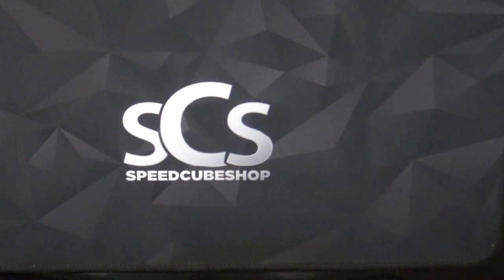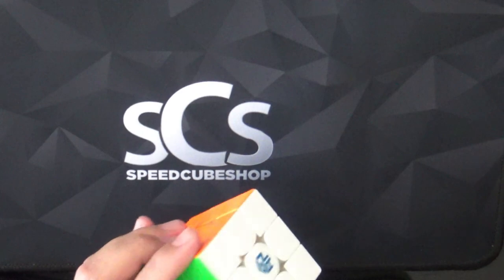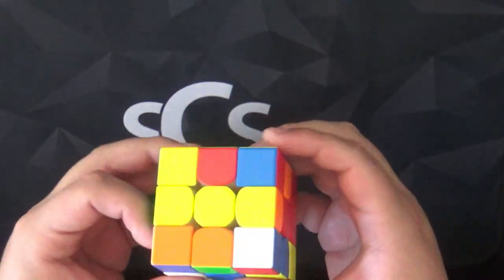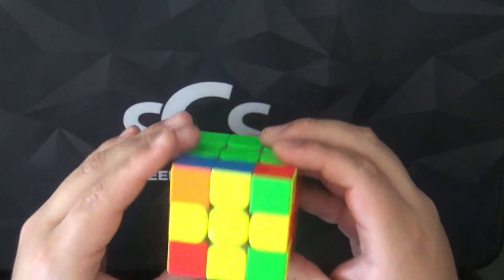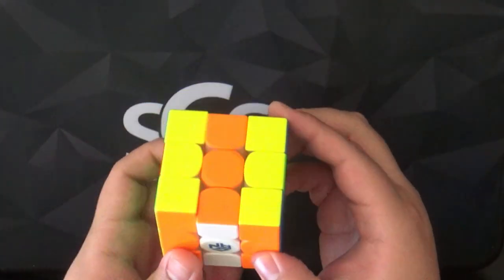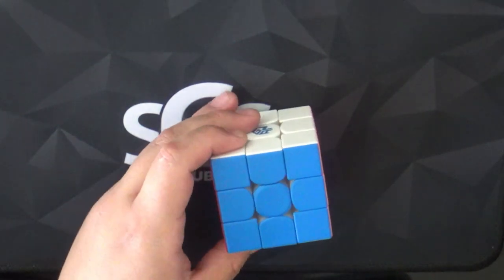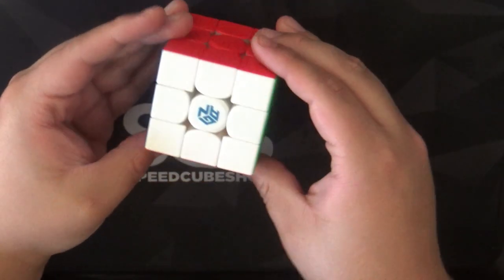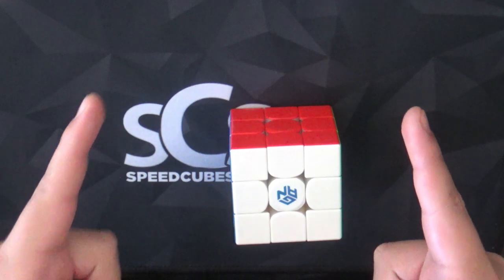cube unboxing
i give a opinion about a toy